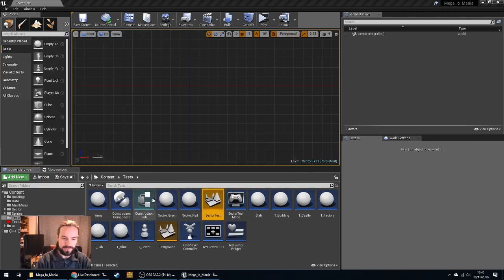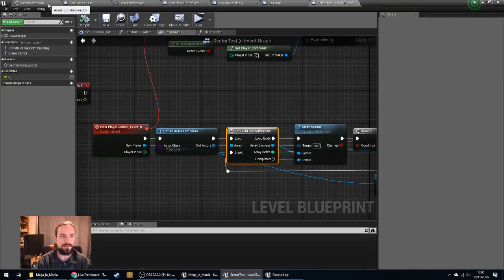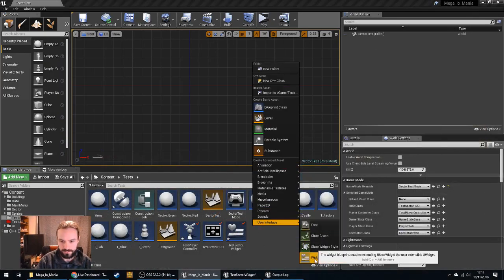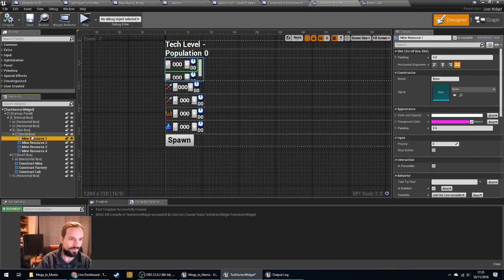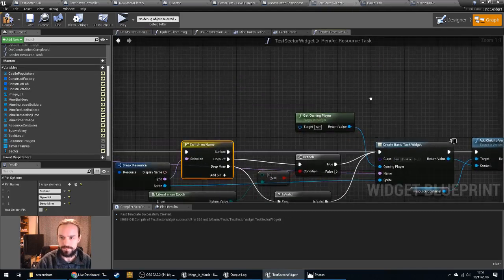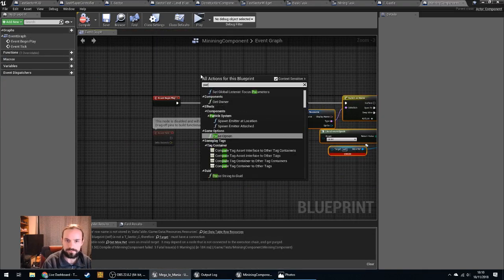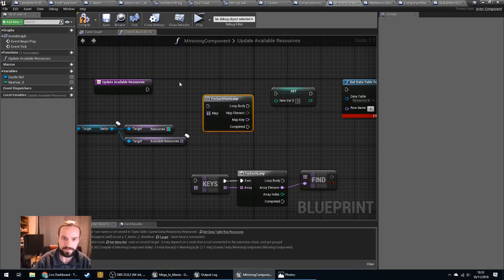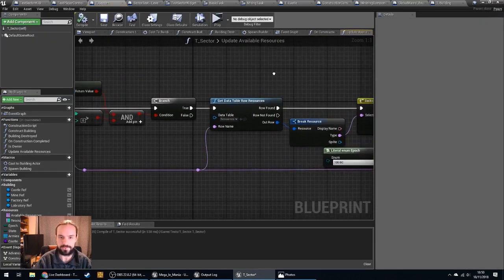Unreal Engine 4 - Mega-lo-Mania Remake - Part 28